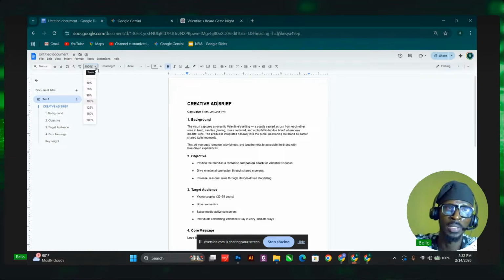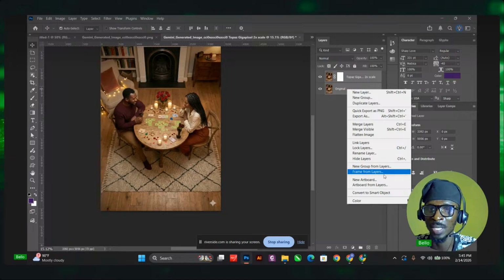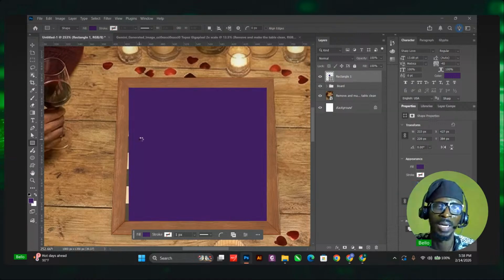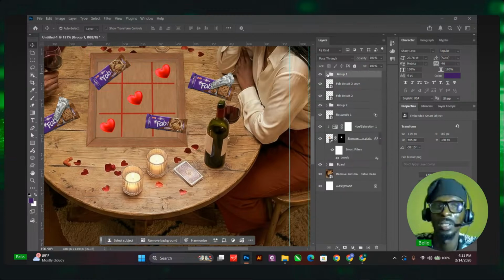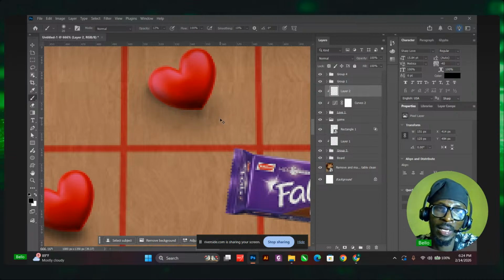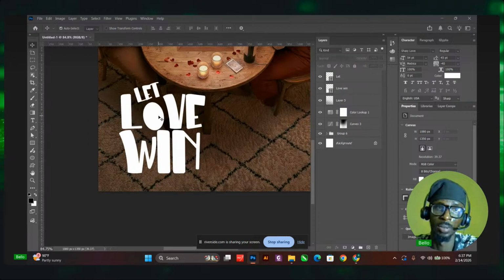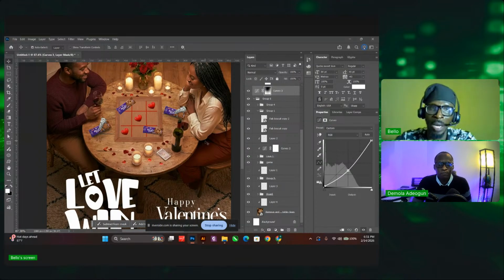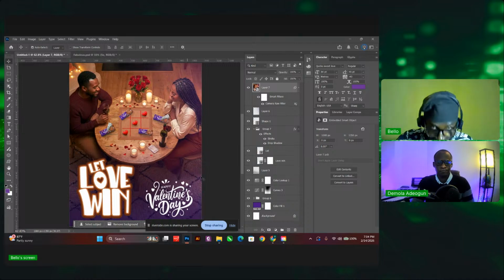Live Design Training with Olamiji Bello | Pixels Pulse EP3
A 100% practical live design training session, where creative professionals are taken step by step through the complete process of executing a creative brief, from understanding the brief to presenting the final design solution, using a real-time live brief.

This episode of Pixels Pulse focuses on how Graphic Designers, Brand Designers, and Art Directors can execute briefs professionally using a structured workflow that mirrors real agency and client environments.

If you’re a graphic designer, brand designer, art director, UI/UX designer, or creative professional, this session will help you improve your workflow, creative thinking, and execution strategy.

🎨 In This Episode of Pixels Pulse:
Olamiji Bello delivers an intensive live design walkthrough, breaking down how to execute a creative brief using a professional step-by-step process:

Understand the brief and decode the real problem
Ask strategic questions for proper brief alignment
Research and discovery for better creative direction
Define creative direction (strategy first)
Ideation and concept development
Design execution

🧠 What You’ll Learn:
✅ How to execute a creative brief from start to finish
✅ How to think like a designer and art director when solving client problems
✅ How to structure your workflow for better creative outcomes
✅ Practical tips on how to get started and stay relevant as a designer in 2026

🚀 Advance Your Creative or Tech Career
Explore expert-led training programs at Ace Creative Academy:

👥 Join the Ace Creative Community
Network, learn, and grow with one of Africa’s fastest-growing creative and tech communities:

🎙️ Host / Facilitator:
Olamiji Bello – Founder, Realbells Media

🎙️ Co-Host:
Demola Adeogun – Founder, Ace Creative Community